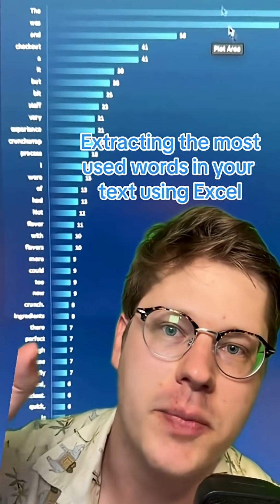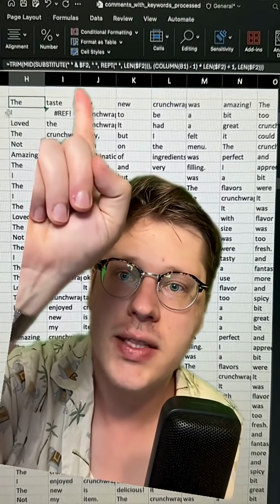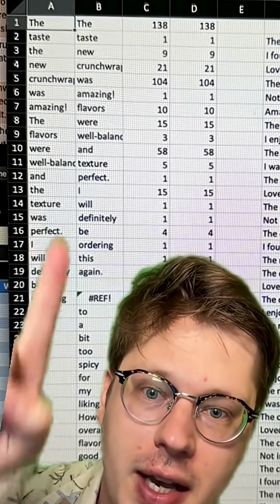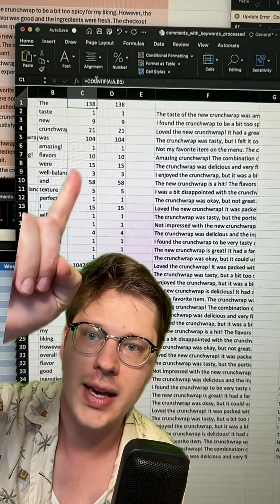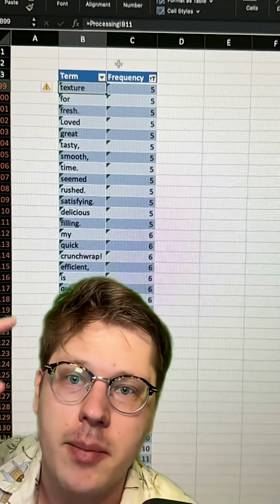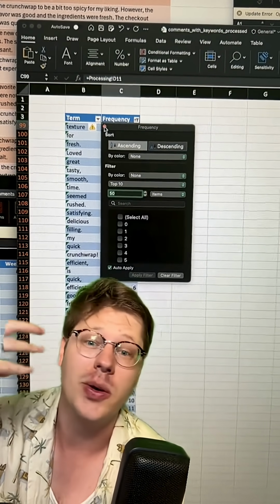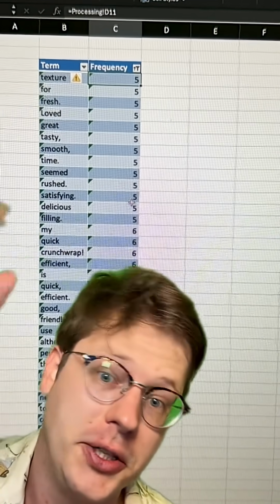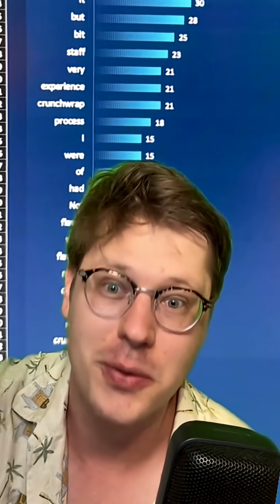Extracting words and word frequency in Excel using standard features - no custom coding or VBA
Extracting words and word frequency in Excel using standard features - no custom coding or VBA required